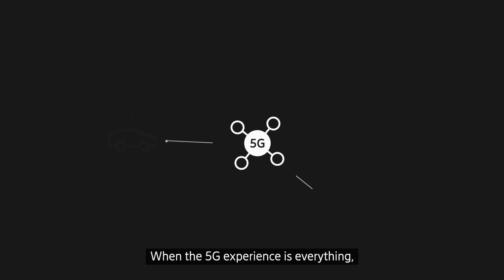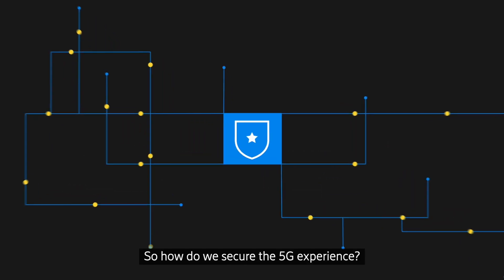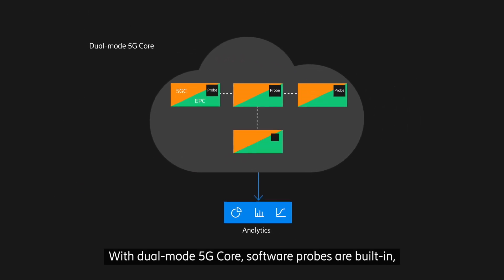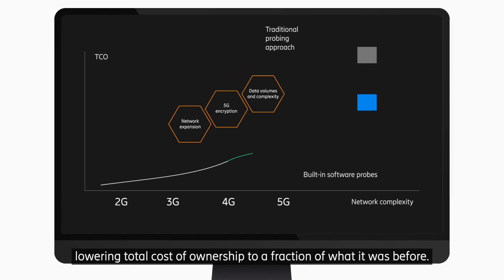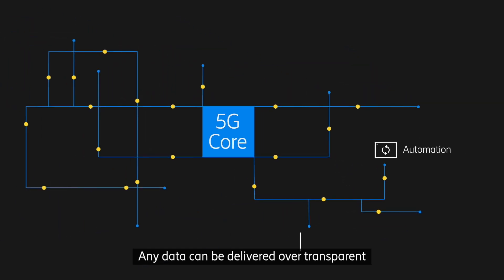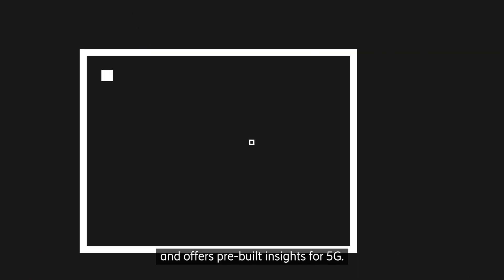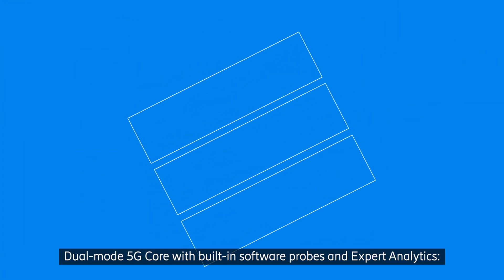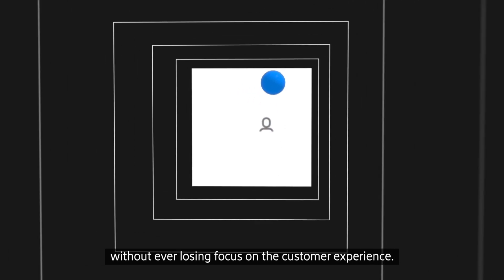Ericsson 5G Core Software Probes & Expert Analytics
Secure your customer's 5G experience - did you know that Ericsson's dual-mode 5G Core has built-in software probes and together with Expert Analytics provides 5G insights for CSPs on their network performance from day one!